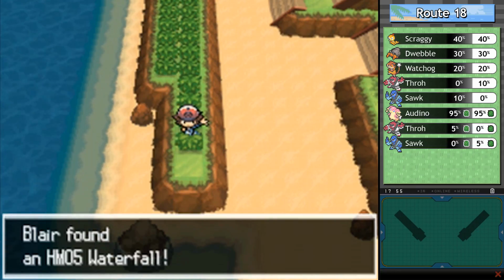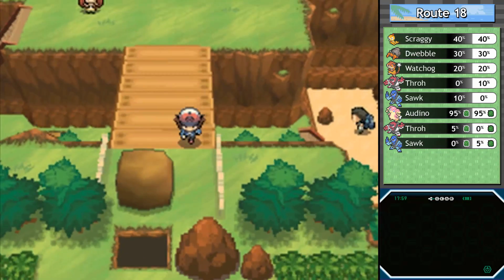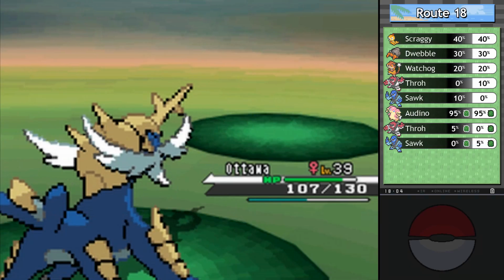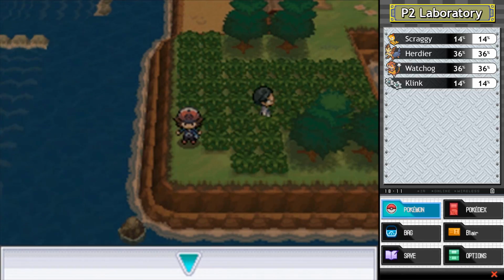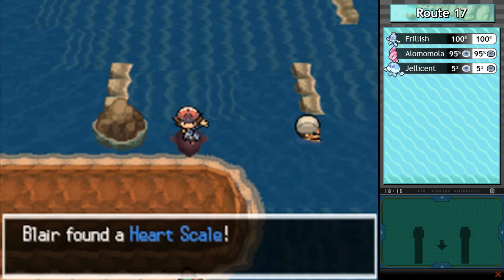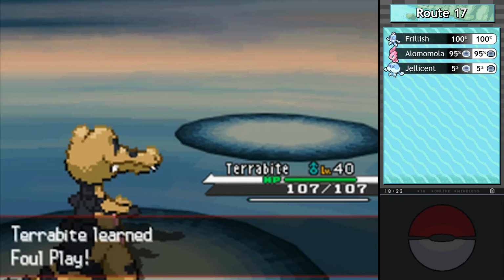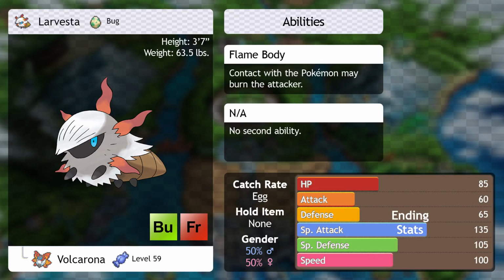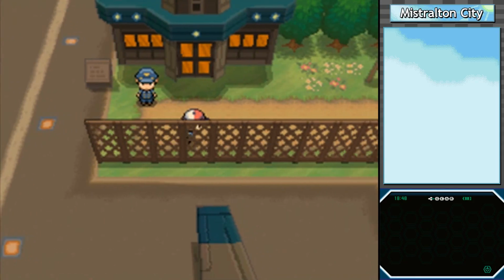Pokémon Black & White - Episode 38: But a Lowly Surf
We finish our Surf shenanigans, and then delve into asides inside of the aside!